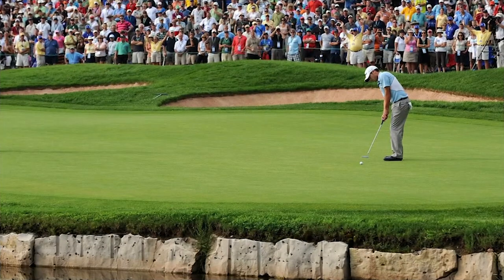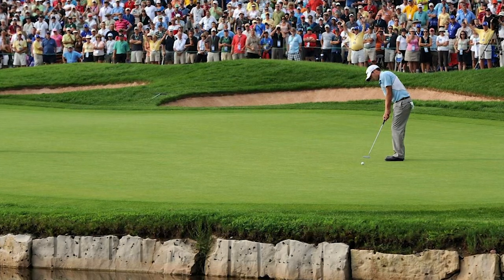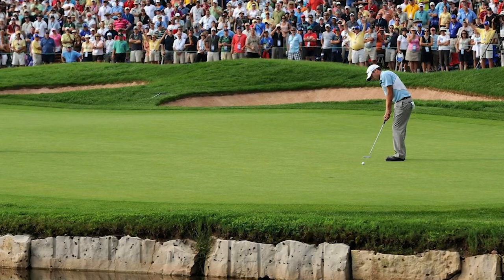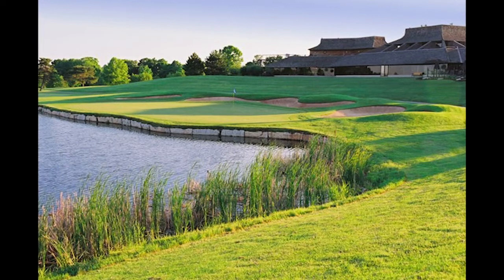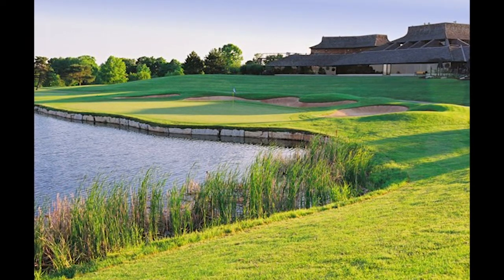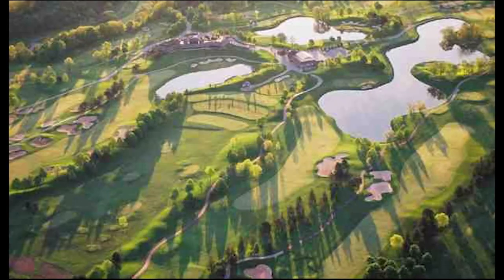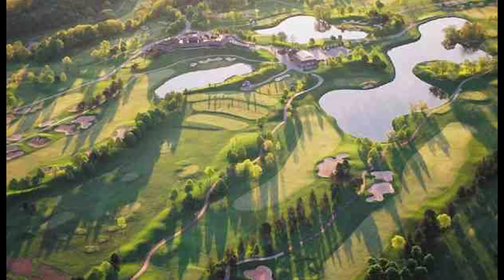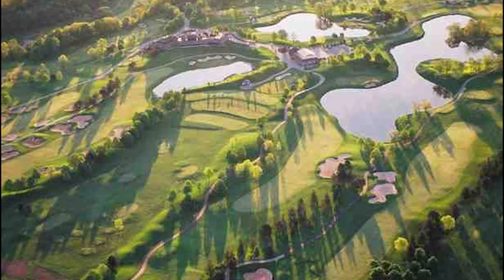2018 RBC Canadian Open Tournament Preview - PGA Golf with Odds & Favorites to Win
Heading into The 2018 RBC Canadian Open we have to take a moment to look at last weeks Open Championship and congratulate Francesco Molinari for the win.
The tournament had everything but a hole-in-one, with Tiger Woods leading on a Sunday at a Major for this first time in years as he put together a very solid tournament.

Odds Courtesy of BetDSI.eu

GET A 100% deposit bonus – just for opening an account at BetDSI.eu

BetDSI.eu | A++ Rated | Awarded Best Customer Service | The fastest payouts of any sportsbook!

for your 100% bonus on your first deposit just to try the site!

 That’s doubling your money from day 1 !   $$$   BET your favorite Sports Teams , Players, and events  NOW and start making easy money   $$$

In this weeks RBC Canadian Open but we are not completely deprived of the big names in the 156 player field, as we have 12 of the top 50 players according to the latest Official World Golf Rankings .
These include the top-ranked, Dustin Johnson, and US Open Champion Brooks Koepka among other top golfers. Also in the field this week is the 2 time defending champion of this event, Jhonattan Vegas.

The Canadian Open will be played at the Glen Abbey Golf Course for the 4th straight year and 5th time in the last 6 years.. The Jack Nicklaus designed course is a par 72 with a typical yardage of 7,250 and bent grass greens.
The fairways aren’t overly narrow and the par 5’s are fairly easy which will allow the big hitters to swing away. The main difficulty with this course will be the greenside bunkers that are strategically placed throughout.
 Distance may trump accuracy off of the tee, but hitting greens in regulation will be the key to winning this weekend.
Low scores aren’t a stranger to Glen Abbey either as the previous winning scores here dating from 2008 to 2017 are -17, -18, -16, -17, -12 and -21 last year.
It’s Safe to say we can expect something around -16 or even lower for this tournament, especially if the weather forecast is accurate.
Currently, there looks to be some rain this week and Thursday afternoon which could soften up the course and make it prime for some low scoring rounds.

Favorites to Win  1  Dustin Johnson:

Heading into The Open Championship, Dustin Johnson was in fantastic form with 3 straight top 10 finishes including a victory at the FedEx St. Jude Classic.
Unfortunately, it didn’t carry over and DJ missed the cut for this first time this season at Carnoustie. He isn’t wasting any time as he gets back to a course where he has had success but no victories…yet.
 Dustin Johnson has played this event 3 of the last 4 times it has been at Glenn Abbey. He finished 2nd in 2013 and 2016 and 8th in 2017.

He has the capability to hit for distance, he leads the tour in strokes gained from tee to green with 2.036 strokes gained and is currently hitting 69.31% of greens in regulation (GIRs) (36th best).
While +620 odds to win the tournament doesn’t leave much value, he should be on the short list of players to back in any head to head matchups for this weekend and maybe even back him to finish top 10 .